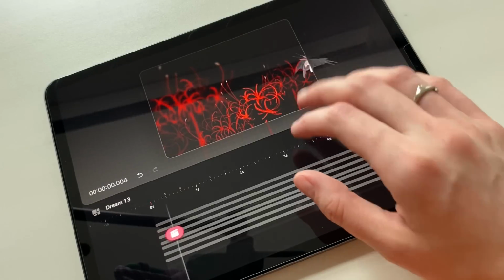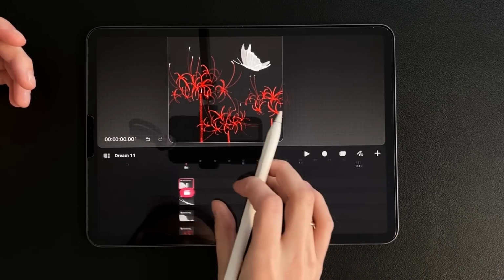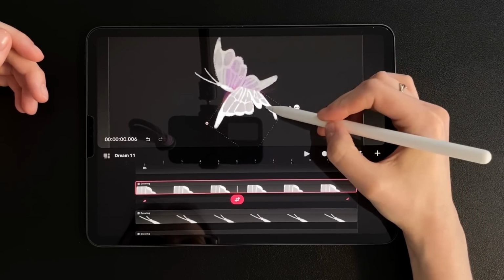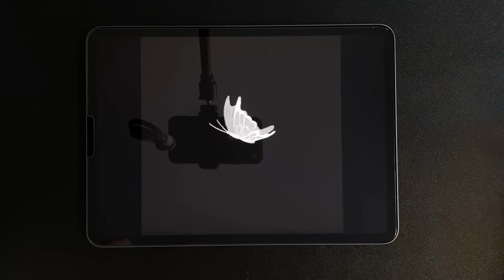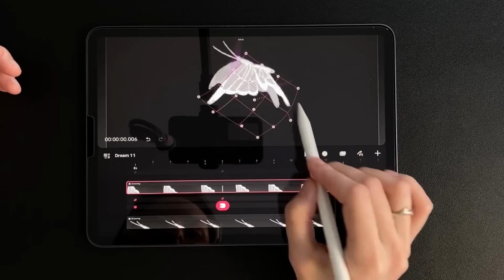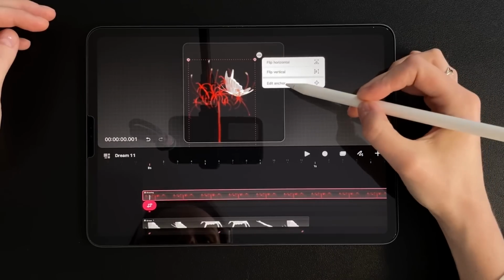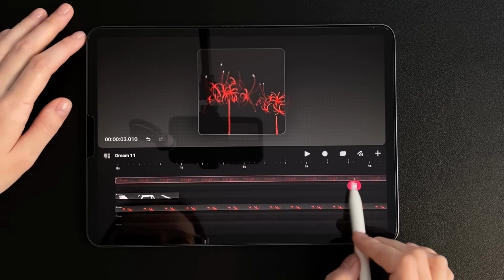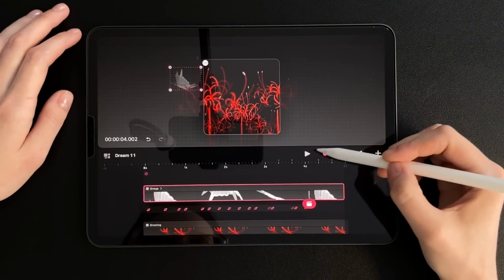Procreate Dreams: Animate a Butterfly and Lycoris Flowers Using Keyframes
Fluttering Through Dreams: Animating a Butterfly with Lycoris Flowers in Procreate Dreams

Embark on a creative journey as we animate a graceful butterfly gliding through enchanting lycoris flowers using Procreate Dreams on the iPad. This tutorial is perfect for beginners and seasoned artists alike, showcasing the power of keyframes to bring illustrations to life.

In this video, you'll learn:
✅ How to set up your canvas
✅ Utilizing keyframes to animate the butterfly's flight path and wing flutters
✅ Adding subtle movements to lycoris flowers to create a dynamic background

Whether you're new to animation or looking to enhance your Procreate Dreams skills, this step-by-step guide will inspire you to create your own mesmerizing scenes.

Timestamps:
0:00 – Introduction
0:22 – Setting of composition
0:59 – Preparation
1:32 – Butterfly animation
4:37 – Animation of flowers
6:43 – Butterfly movement
7:19 – Final result